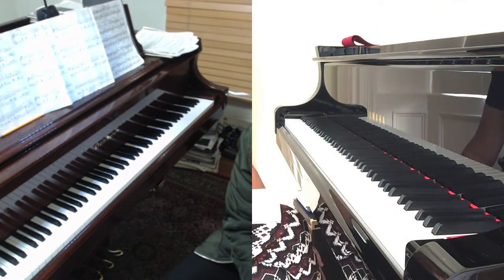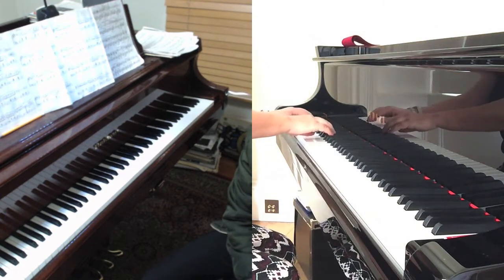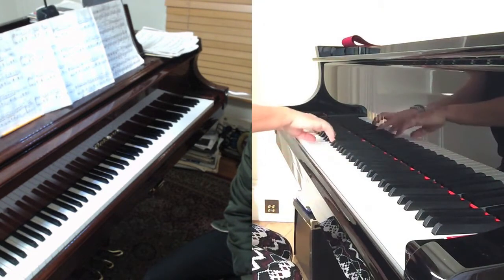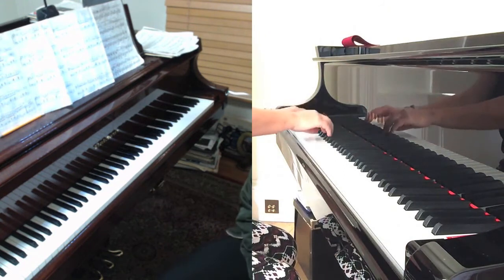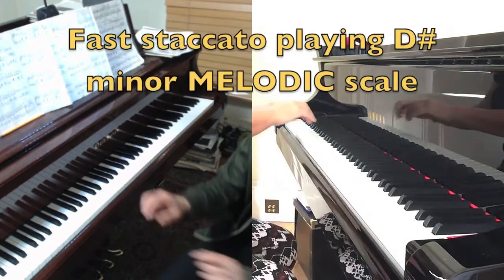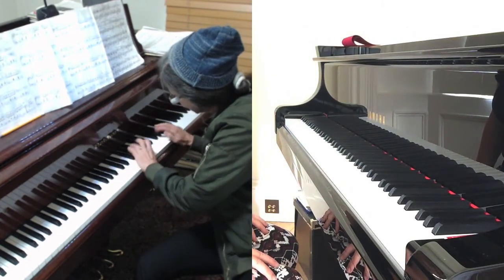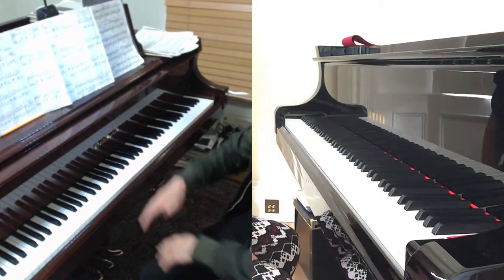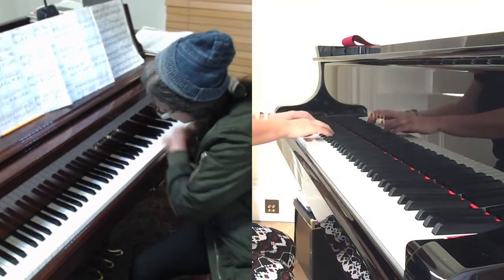(HD) Piano Technique: Rhythm practice (scales) in doubling 16ths to 32nds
We used the scales of D# minor as a vehicle to increase awareness of doubling 16th notes to 32nd notes. And then working in half speed from 32nds to 16ths